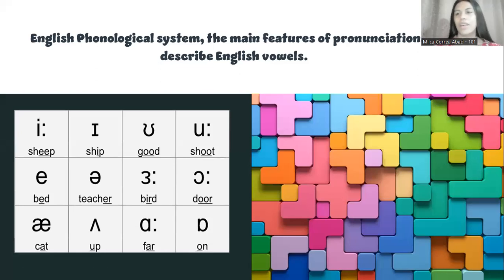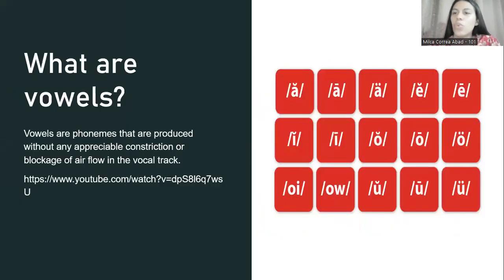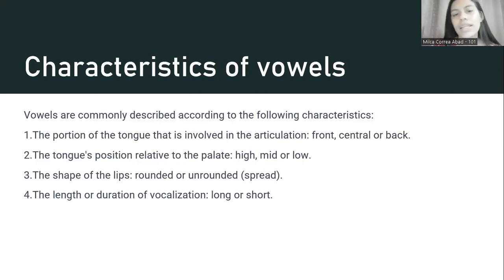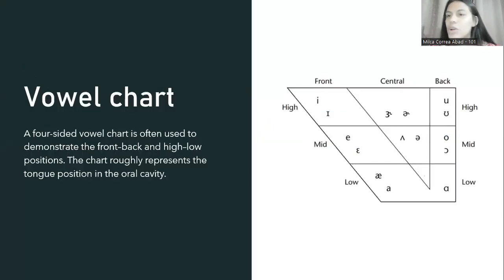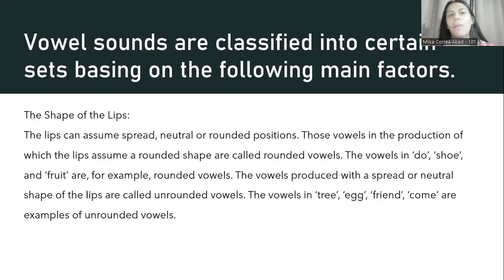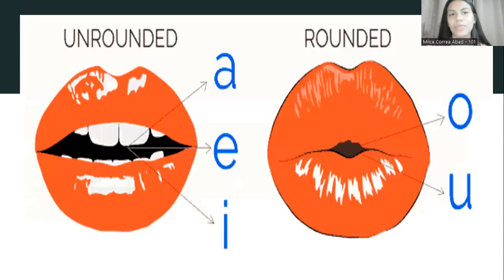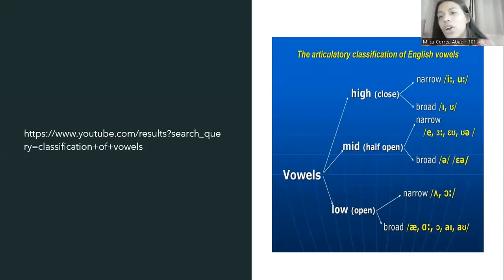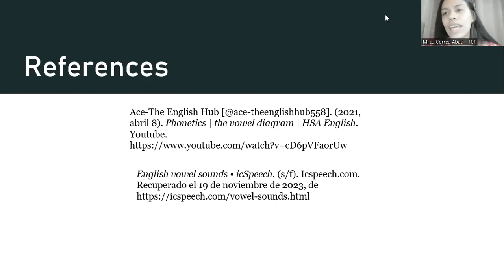PPT Vowels sounds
Classification of vowels sounds